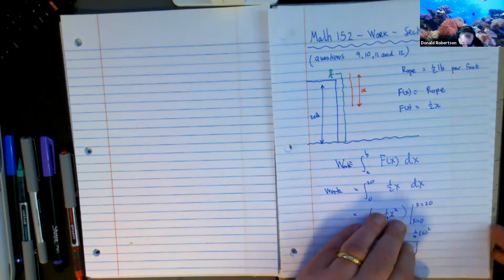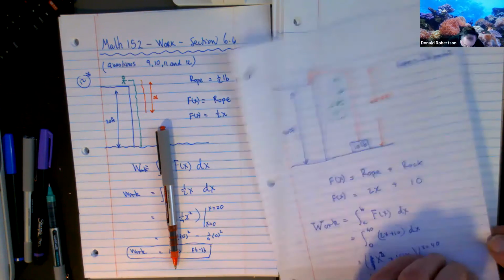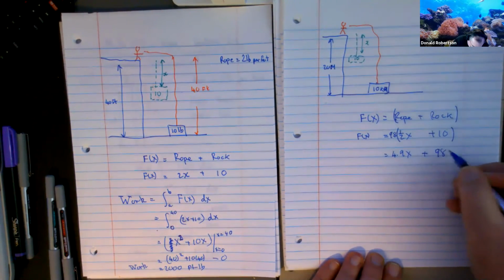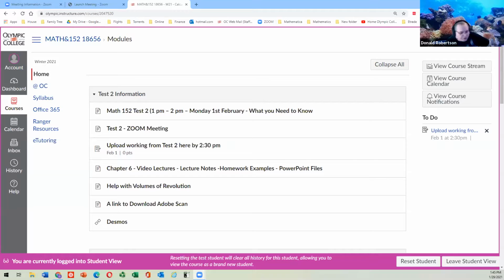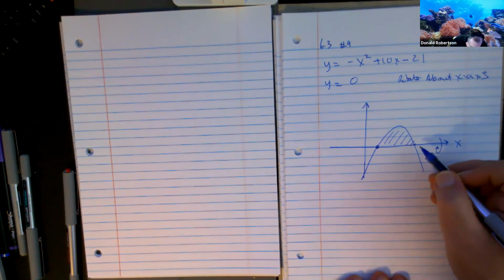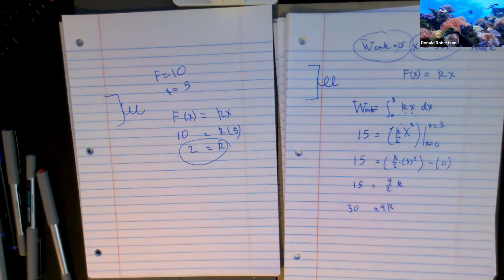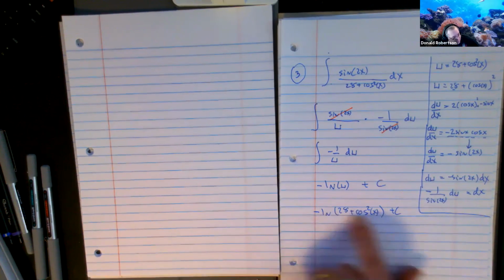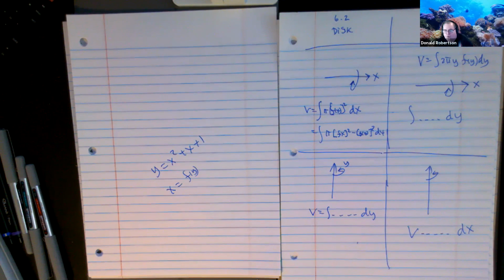Math 152 Lecture 20a Frid 29th Jan